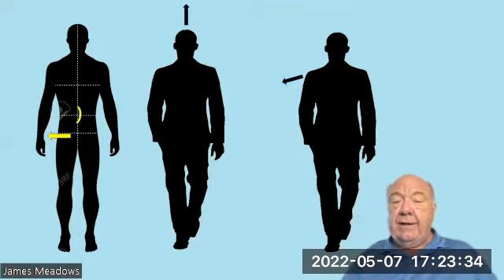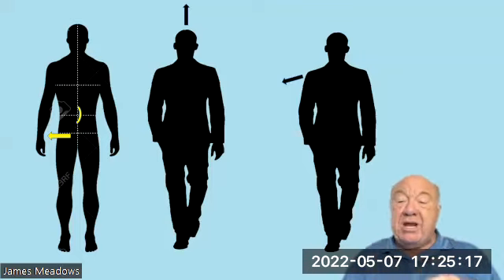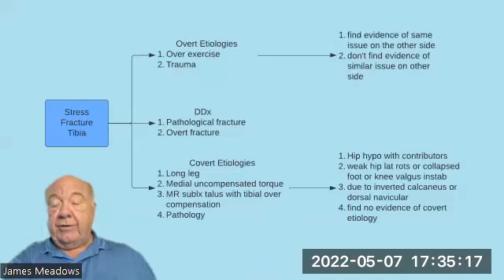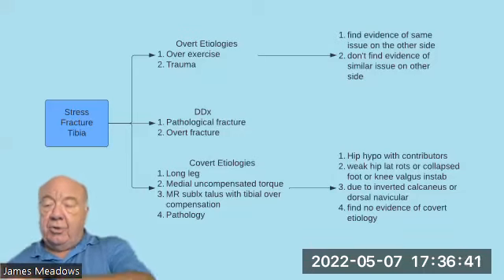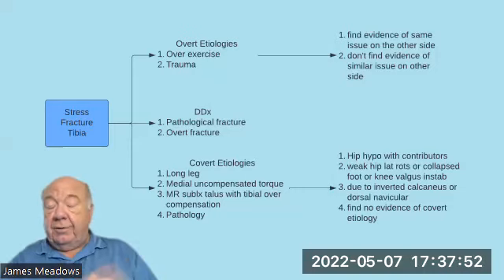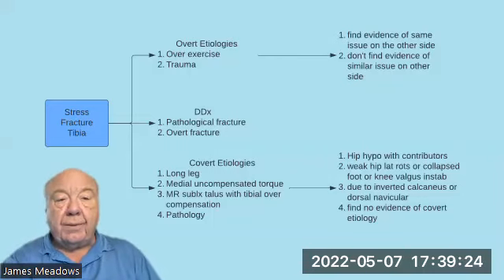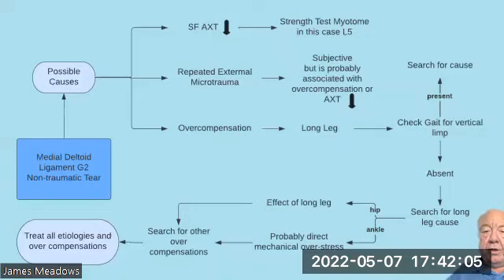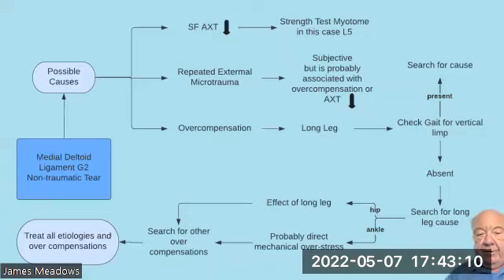M5 Long leg assess Trim